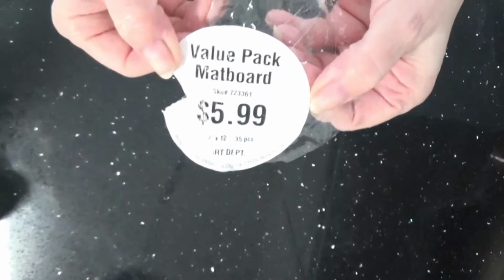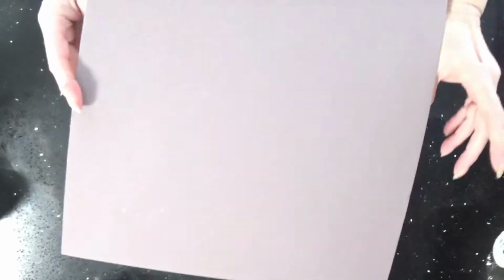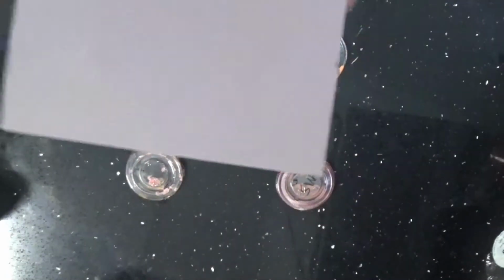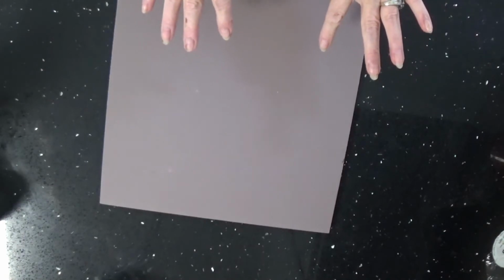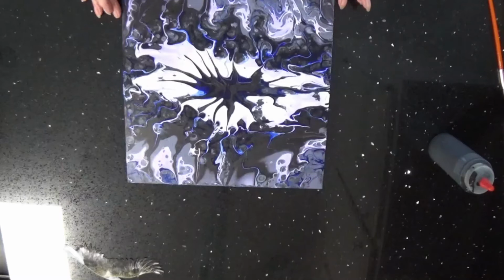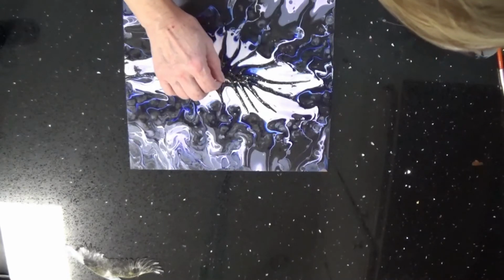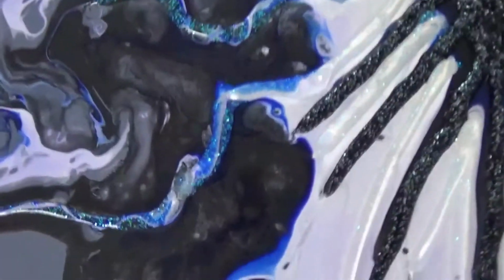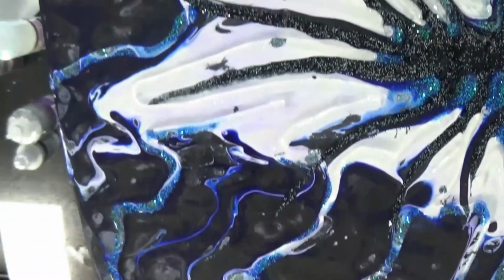133 12 X 12 paper matboard and glitter. Great for kids and beginners.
You can do this on cardboard or matboard. This is a step by step tutorial on using different mediums. When I was done it looked like a geode.